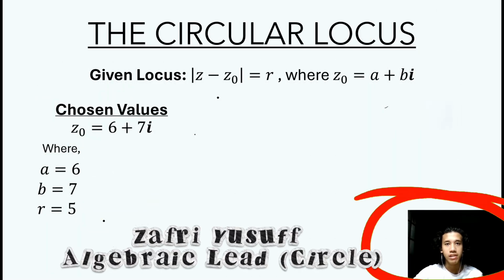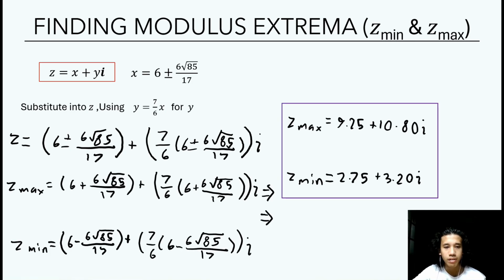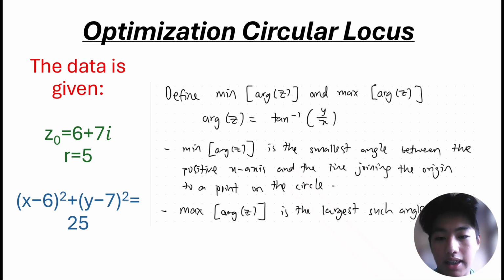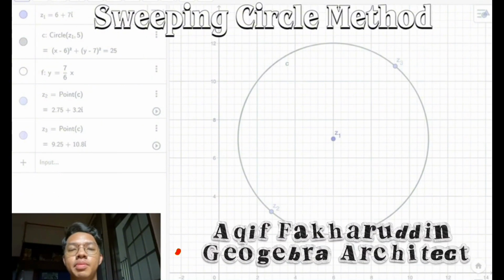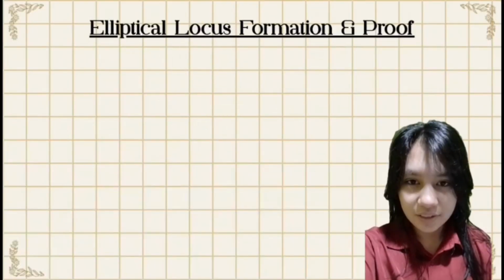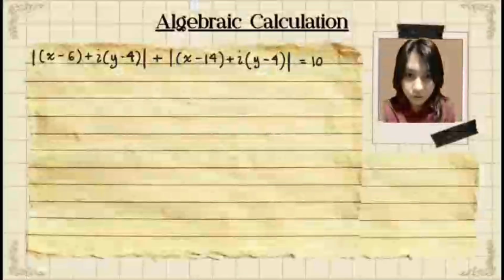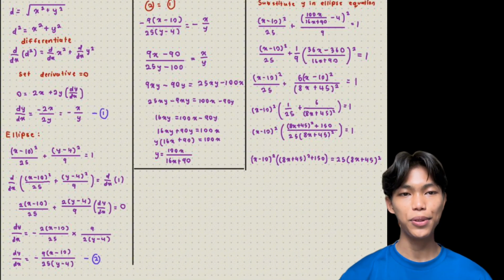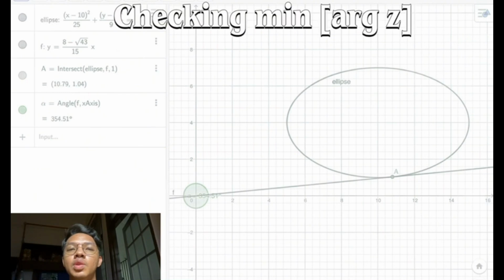FAC1004 - Geometric Extrema in Complex Plane (FK2)